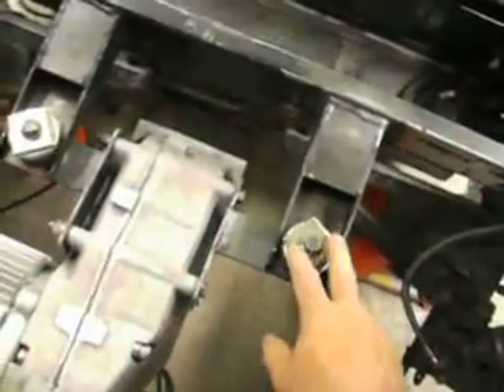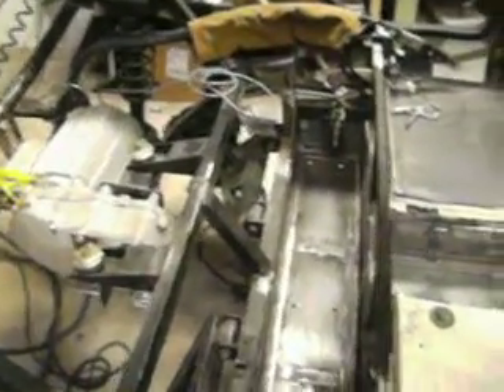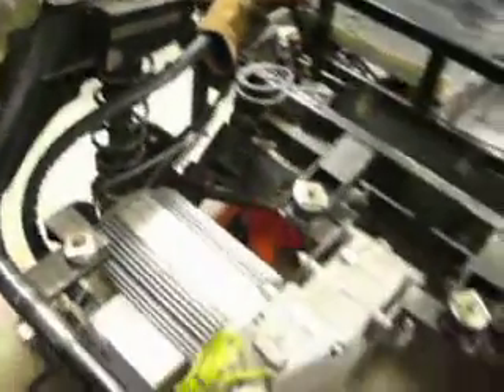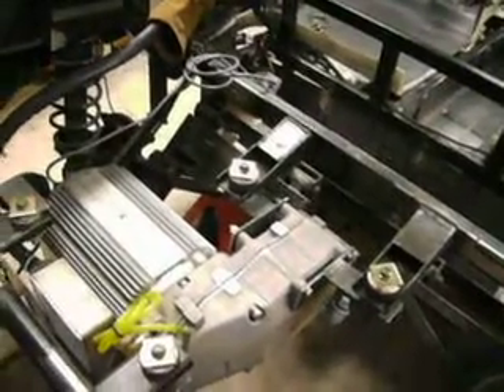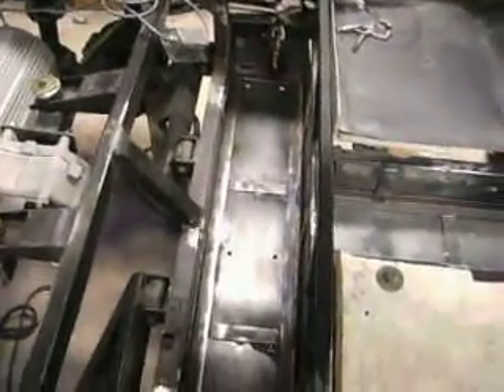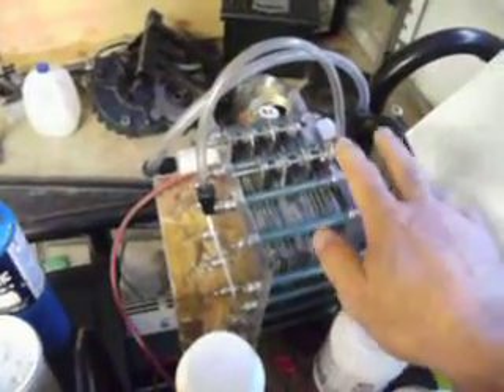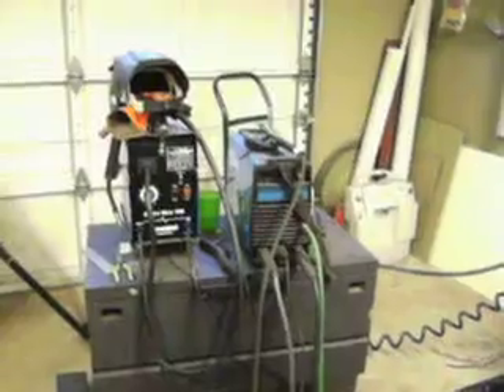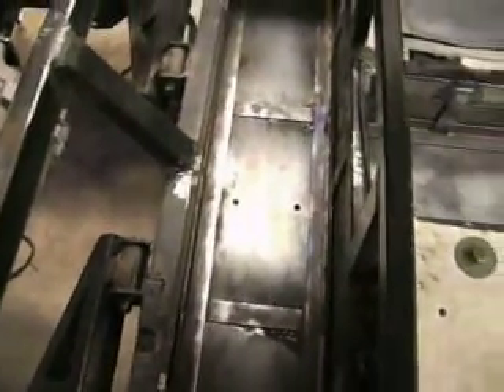Smack goes EV!! Part 1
This is the Project Zero EV build.  I was called by the project manager to fly out to Oregon and assist with the hydrogen augmentation aspect of the on board genset being built for the project.  Seeing the uncanny similarities between it and my H2EVair project, I accepted and flew out to work on the car.  As you can see, I was given the opportunity to do more that just address the hydrogen boosting aspect.  I did however design a brand new cell specifically for this project that I will also be releasing as the Gen V product line.  It was an honor to work with all the men and women on the Project Zero team.  They are all extremely intelligent individuals with a similar vision for an energy independent future.   Keep in mind, the car is not being offered as a final result.  This car is a platform for proof of concept.  The technology inside the car can be used in many varied applications of every sort that utilize the internal combustion engine as a charging source.

Here is the website to the project and the Zero Kar Company My involvement with the company has ceased since I decided to withdraw my membership and refocus on my own H2EVair project.  There are several design aspectsof the Zero Kar project that I was not completely on board with - so rather than fight the details I decided it would be better to continue on with my own project in my own direction.   But I was glad for the opportunity and the experience to contribute to this project which is definitely a worthy endevour.   I wish all the guys on project Zero the best!